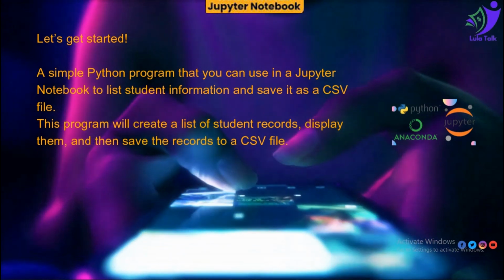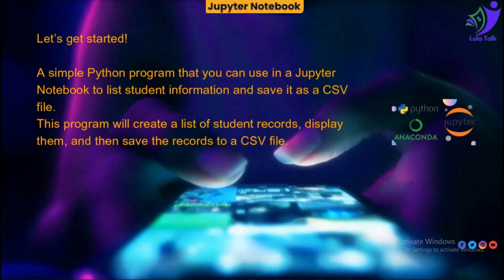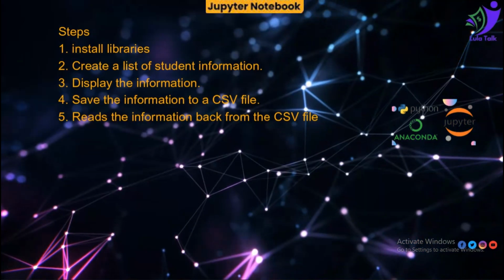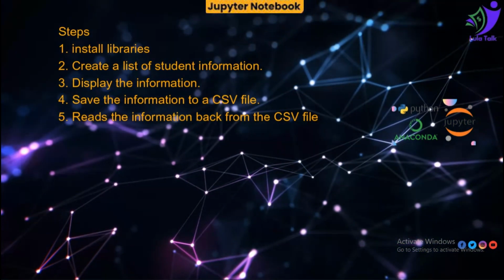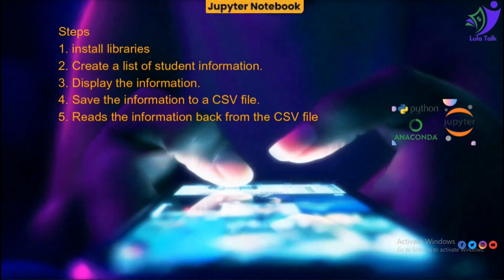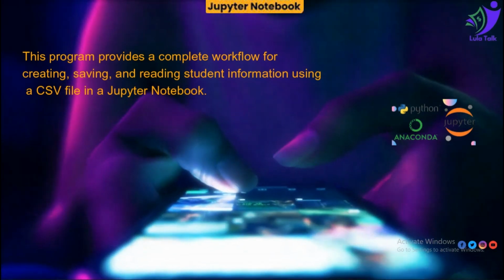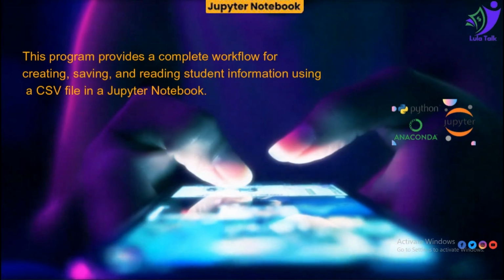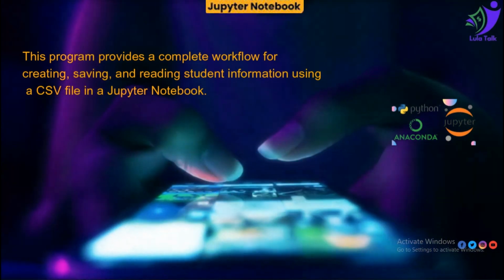How to create a CSV file in python program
Welcome to Mastering Digital Tech! Our channel is dedicated to helping you navigate the world of computer technologies, digital tools, and online business. Learn how to use the latest tech effectively, grow your online ventures, and stay safe with our online scam awareness tips. Join us for tutorials, insights, and expert advice to empower your digital journey.

Best Laptops of 2025: Our Top 5 Picks
1. Lenovo Flagship 14" FHD Touchscreen Chromebook
2. Acer Swift Go 14" Laptop - 16GB LPDDR5, Intel Evo, Thin & Light
3. ASUS Zenbook 14" Laptop - 16GB LPDDR5, OLED Touchscreen, 16-Core Intel Ultra, 1TB SSD
4. Dell Latitude 5550 15" Business Laptop - Intel Ultra 7, 32GB DDR5, 1TB SSD, WiFi 6
5. Apple MacBook Air 15" - M3 Chip, 8GB RAM, 256GB SSD, Liquid Retina Display